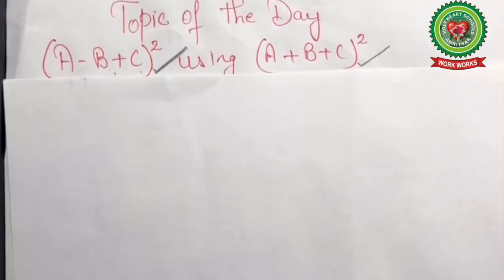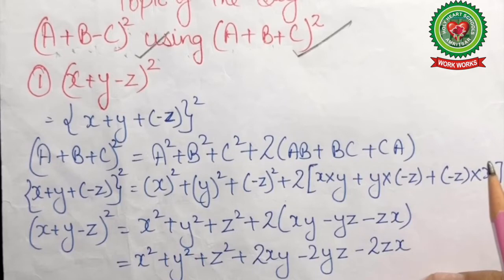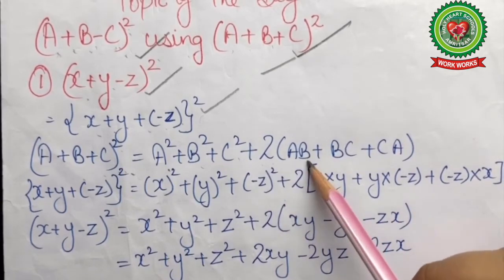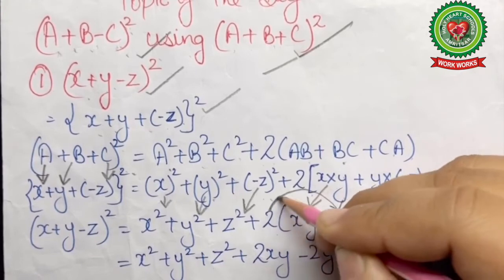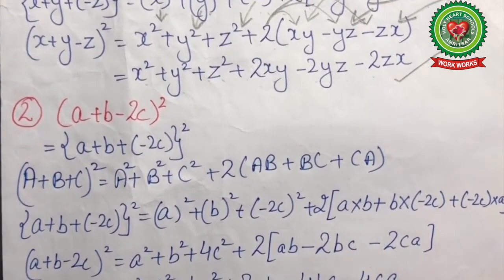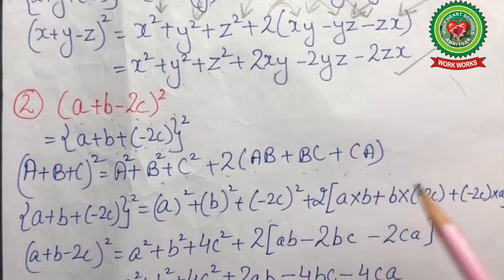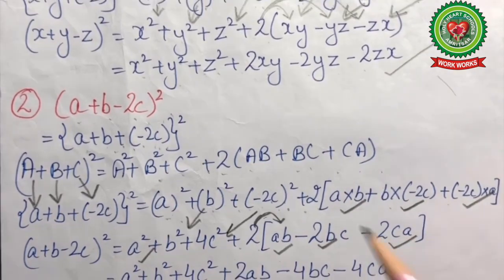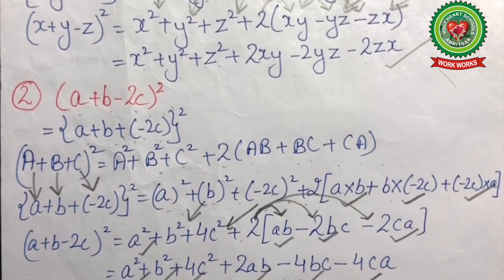Expansions Part 5| Class 8th| ICSE Maths| Holy Heart Schools|May 1 2020